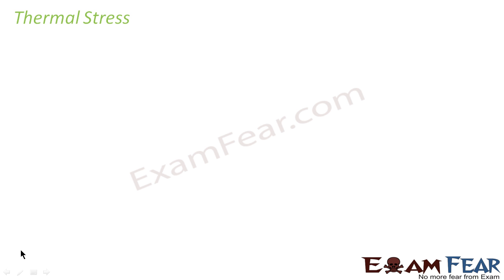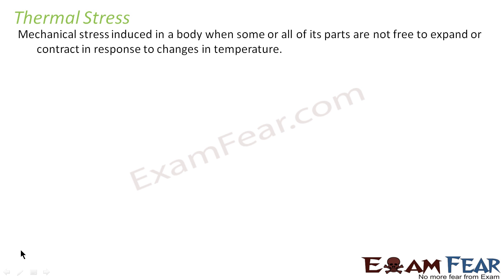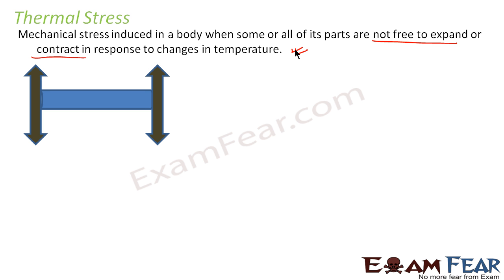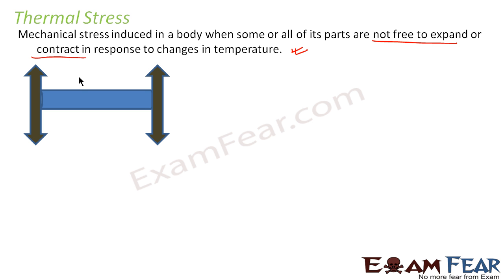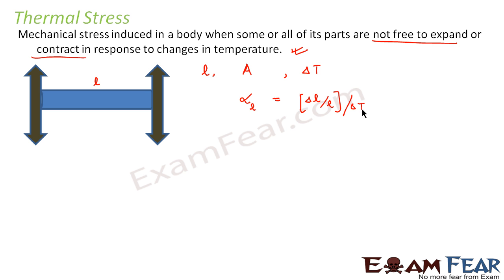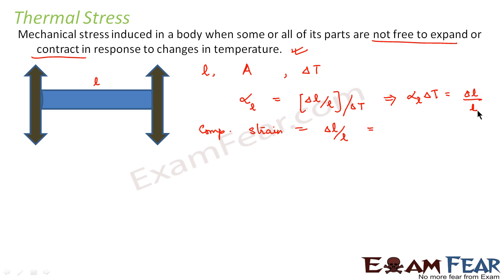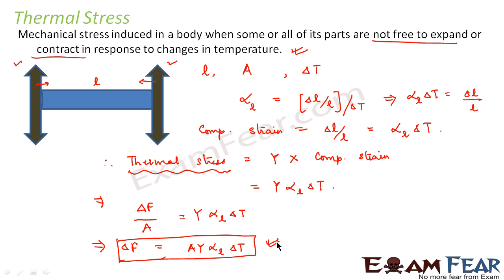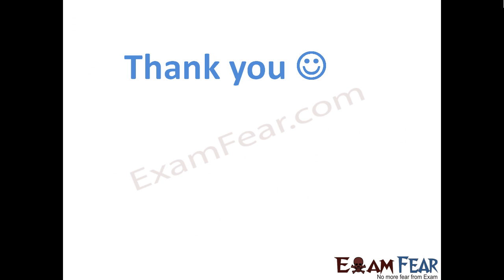Physics Thermal Properties part 10 (Thermal Stress ) CBSE class 11